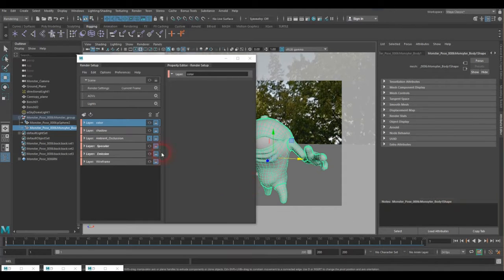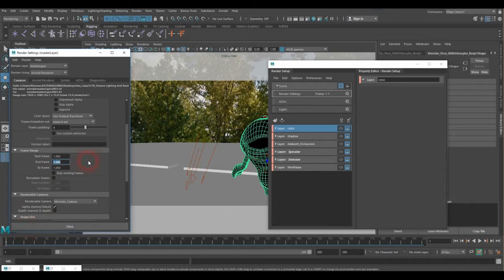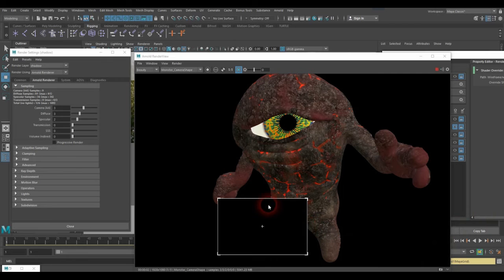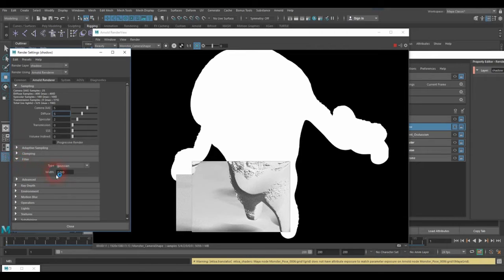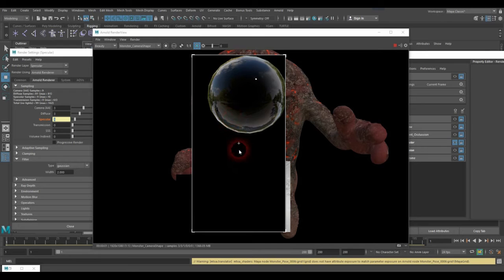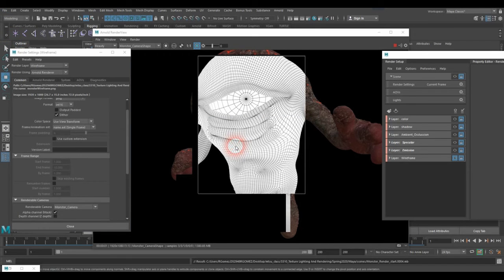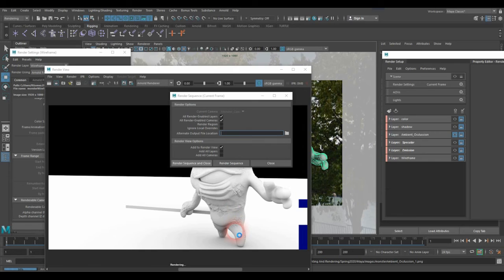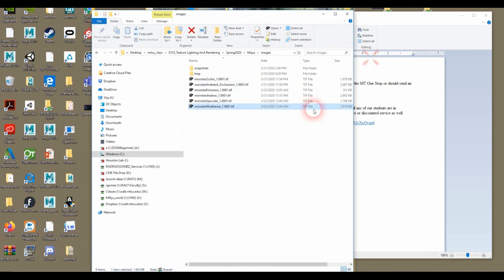06 Render settings